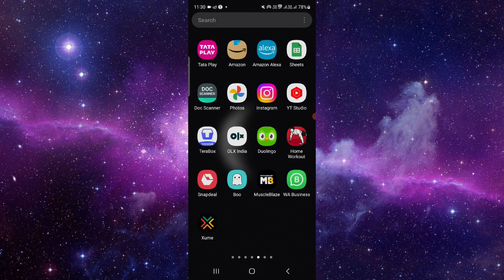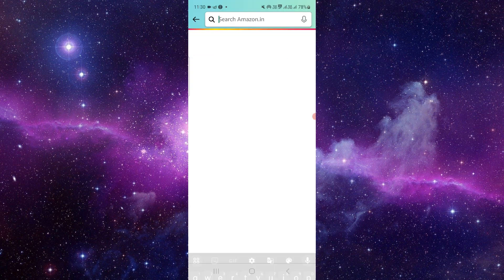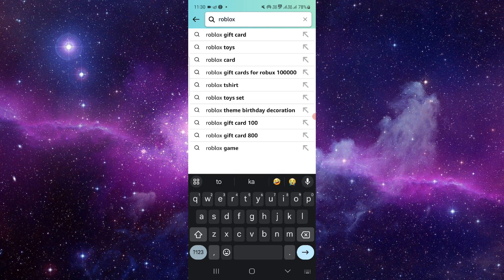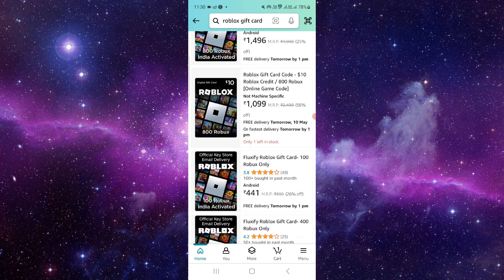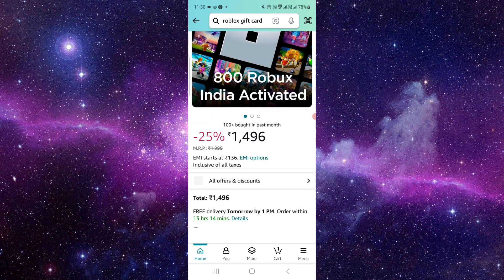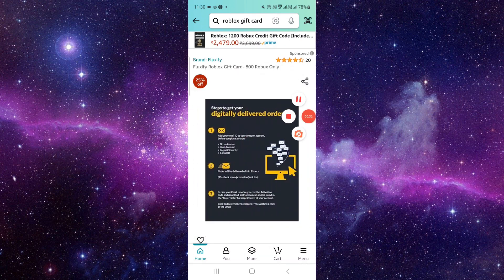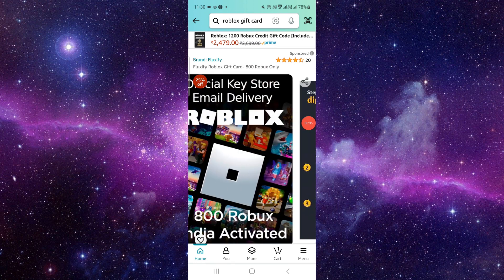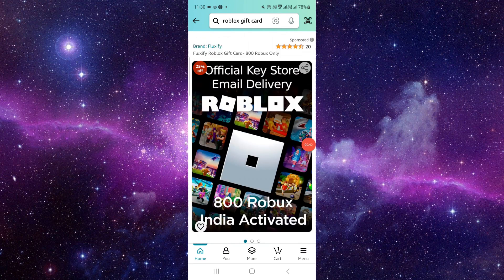✅ How to Use Mastercard Gift Card on Roblox (Full Guide)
Unlock the possibilities of your Mastercard Gift Card on Roblox with our comprehensive guide. Whether you're purchasing Robux or items in the Roblox catalog, we provide detailed instructions on how to redeem and use your Mastercard Gift Card on the platform. Dive into the world of Roblox with ease using your gift card balance.

Key Learning Points:

Redeeming Mastercard Gift Card on Roblox
Making purchases with gift card balance
Exploring Roblox payment options